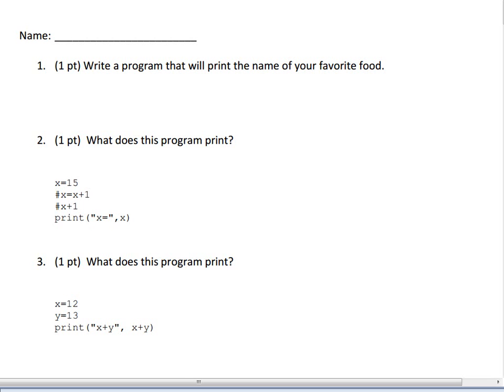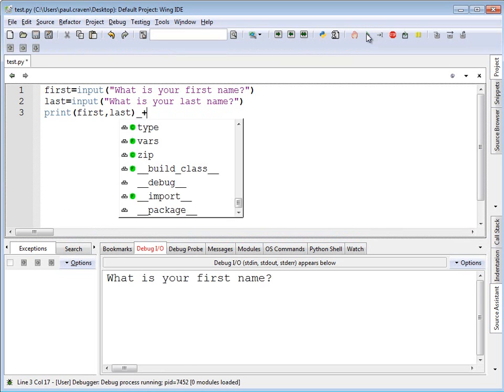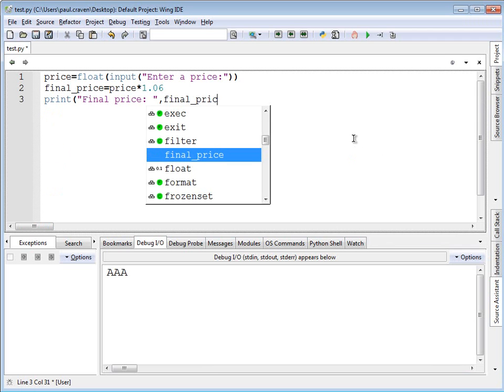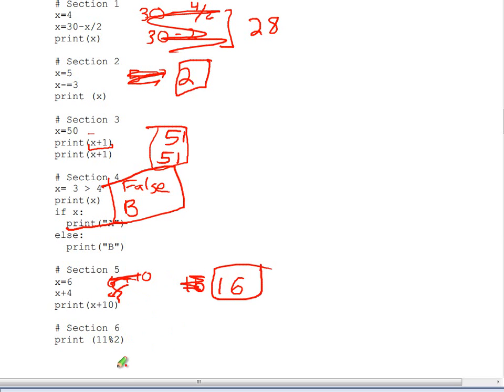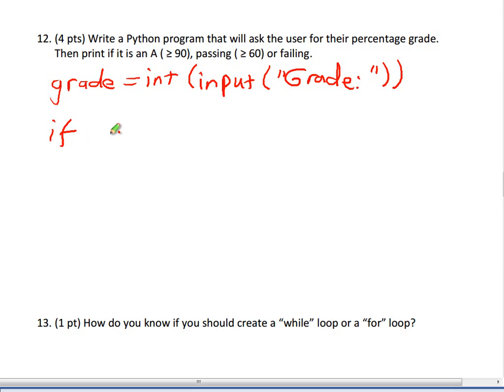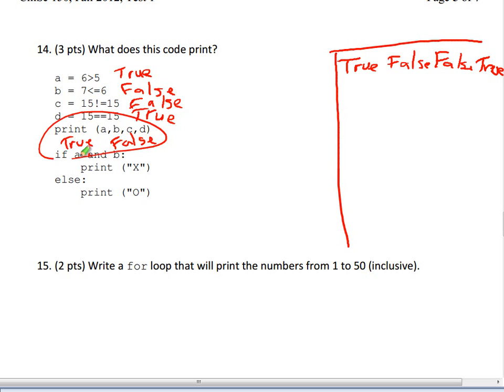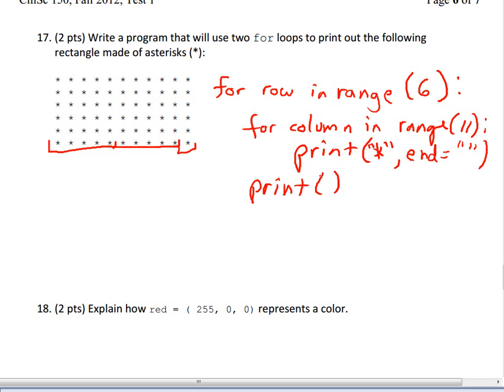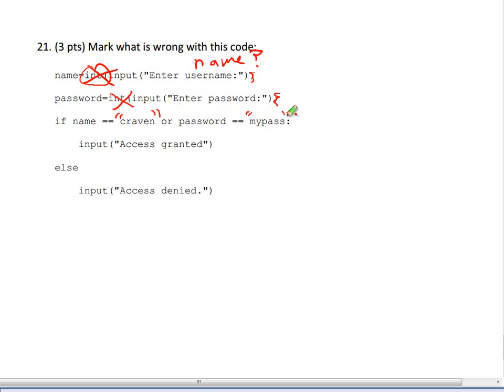Test Review: Test 1 Fall 2012